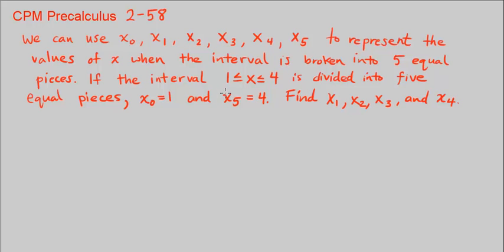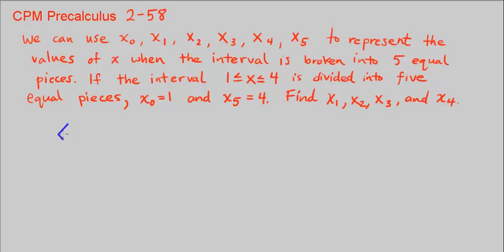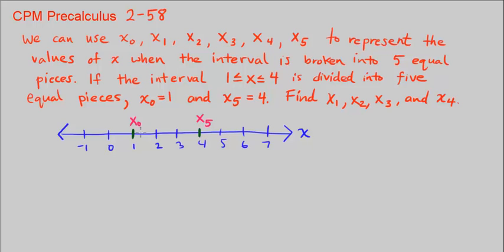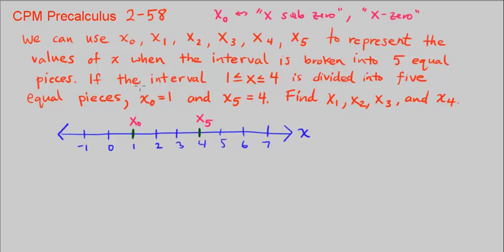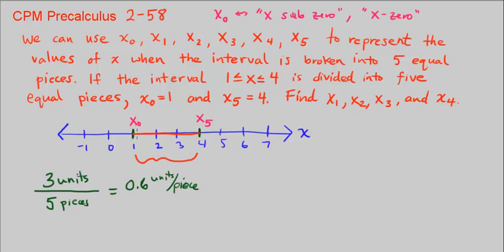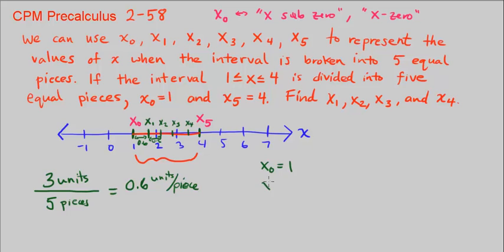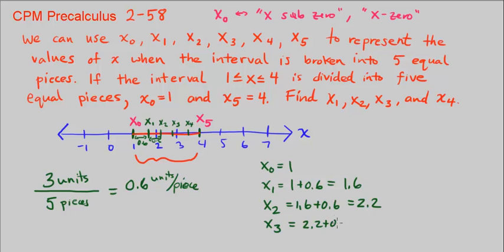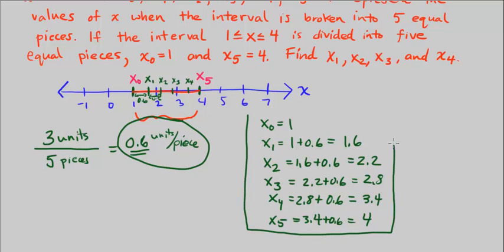CPM Precalculus 2-58 - Dividing an interval into equal pieces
Dividing an interval into equal pieces